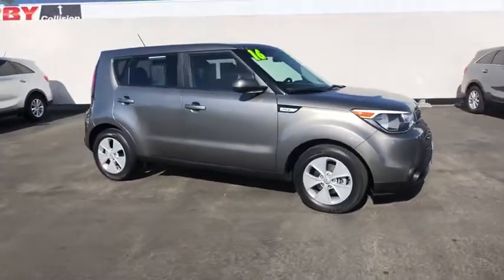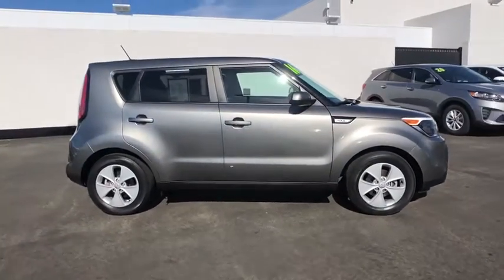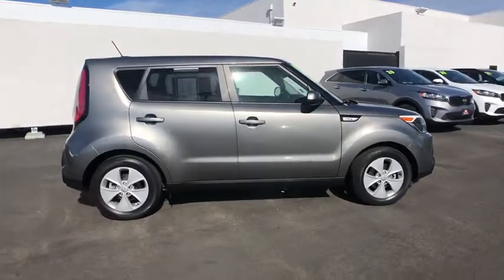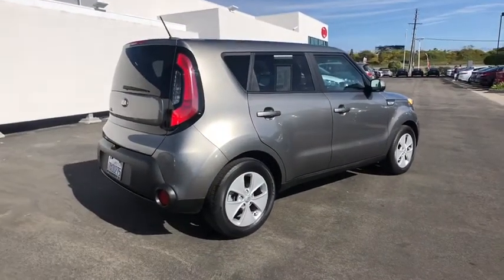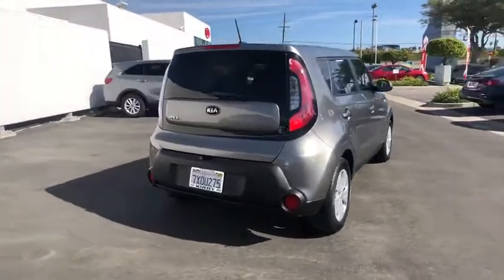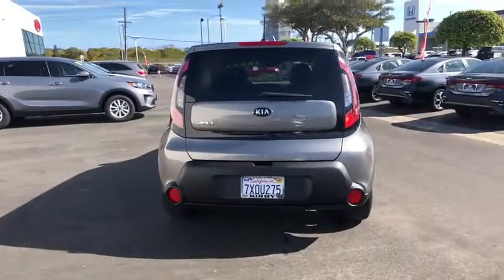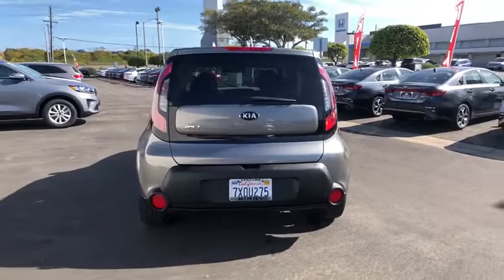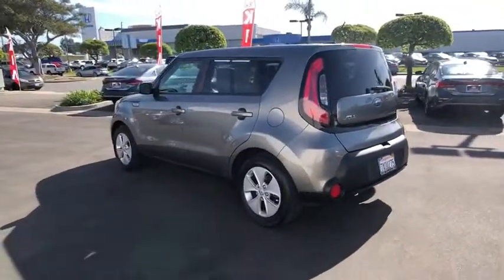2016 Kia Soul Ventura, Oxnard, Santa Barbara, Camarillo, Thousand Oaks, Simi Valley, CA 019020A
Titanium Gray Used 2016 Kia Soul available in Ventura, California at Kirby Kia of Ventura. Servicing the Oxnard, Santa Barbara, Camarillo, Thousand Oaks, Simi Valley, CA area.

Manager's Special! Certified. Clean CARFAX.